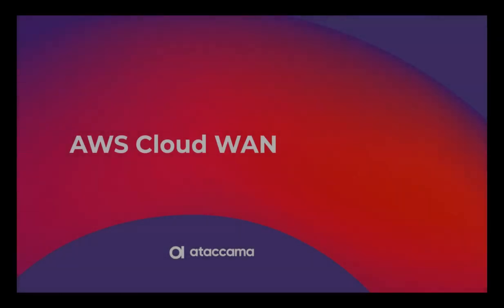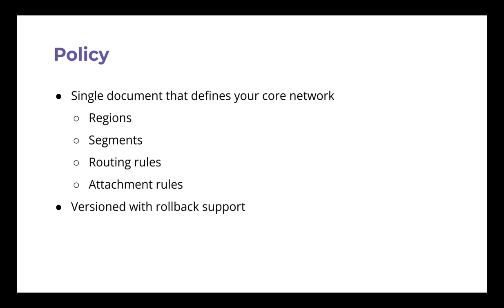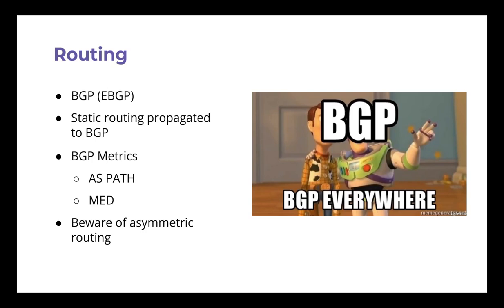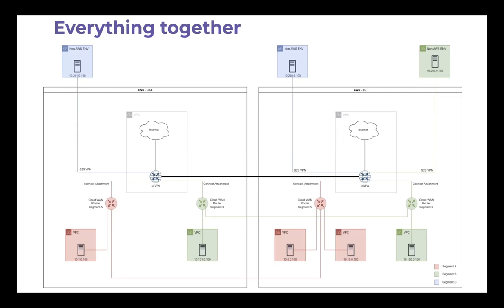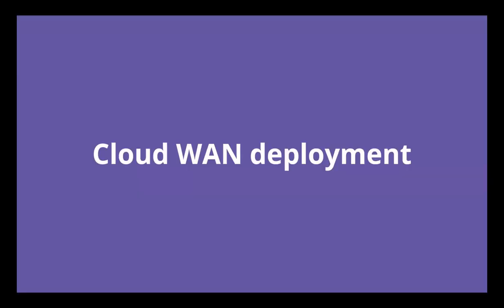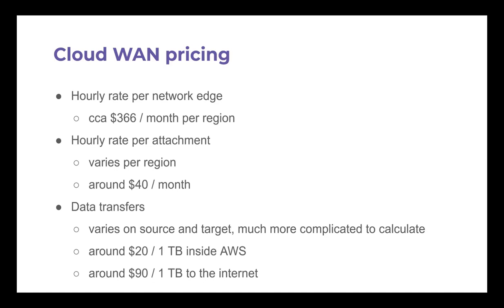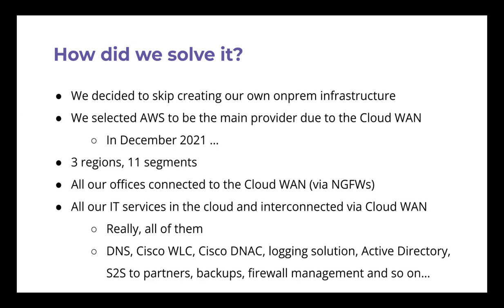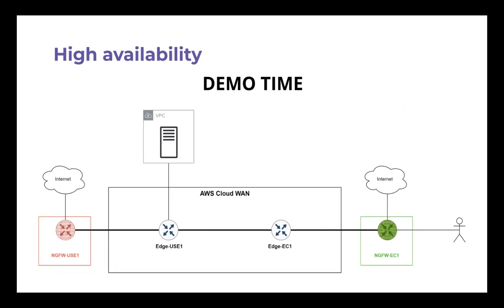Prague AWS Meetup - Daniel Pospisil - AWS Cloud WAN - Global networks made easy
Have you ever wanted to run a global network with ease? Cloud WAN offers not just that but much more. Isolated network segments, traffic flow controlled by BGP, utilizing next generation firewall perks like identity based firewalling, SSL decryption, IPS, IDS and so on. All of that is now possible without a transit gateway maze and with a nice UI as a bonus.
I will describe how Ataccama utilized this technology to get rid of the need for any on-prem datacenter with maintaining a good level of security and visibility.